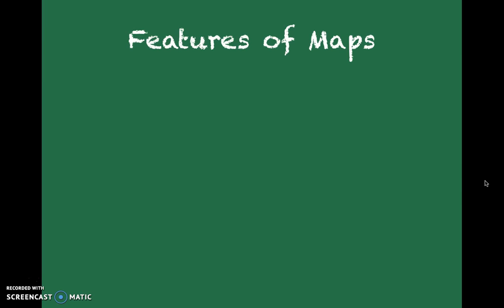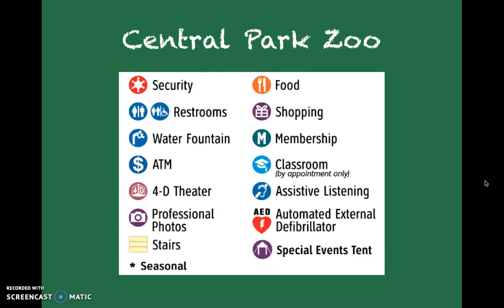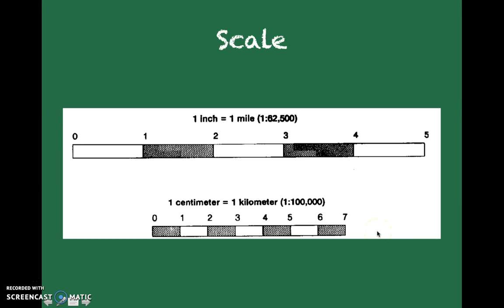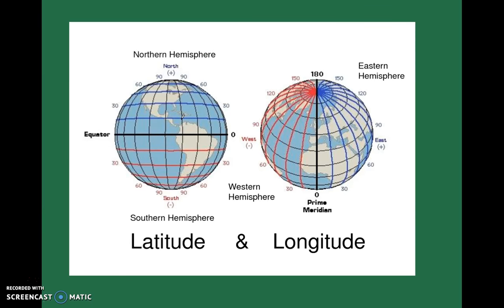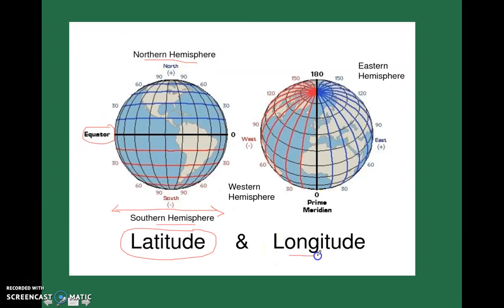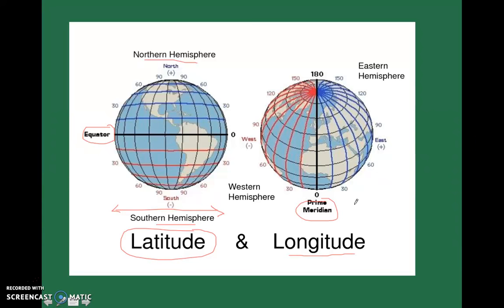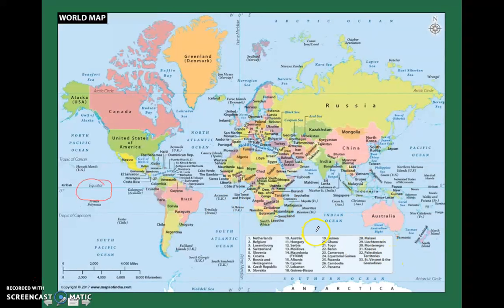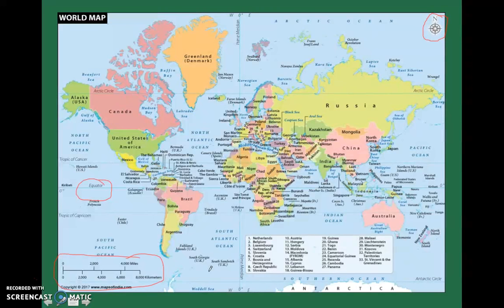Geography and Map Features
Here we discuss geography and basic map features. Photo credits are as follows: